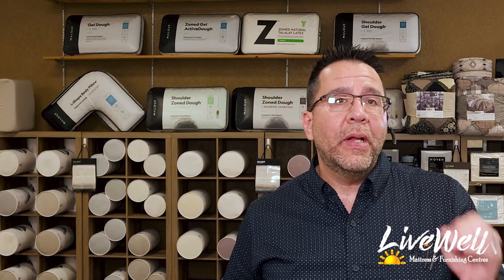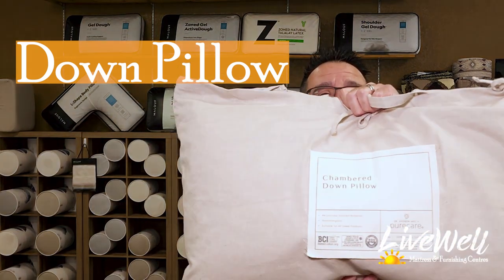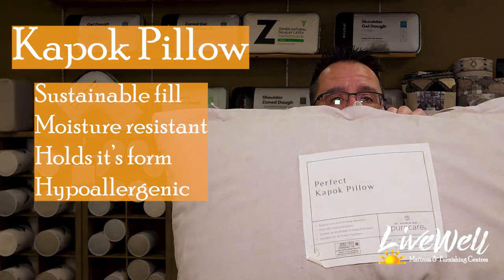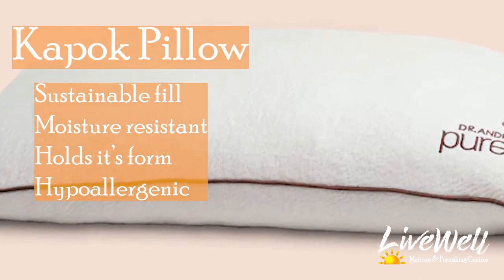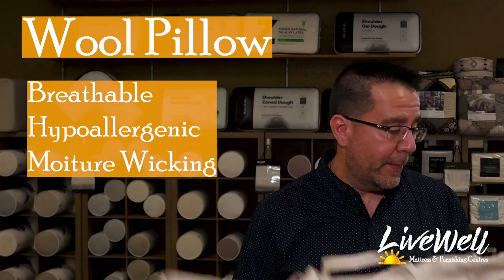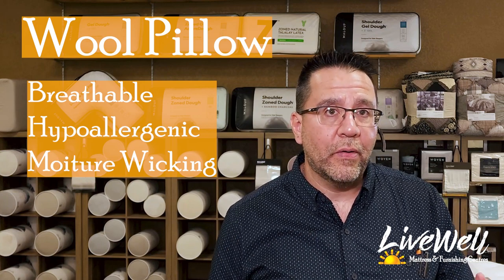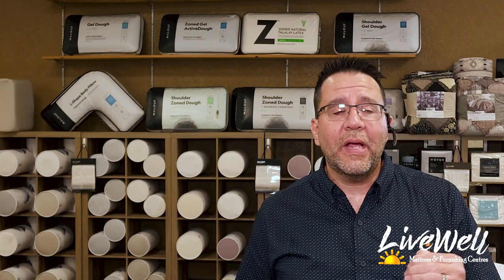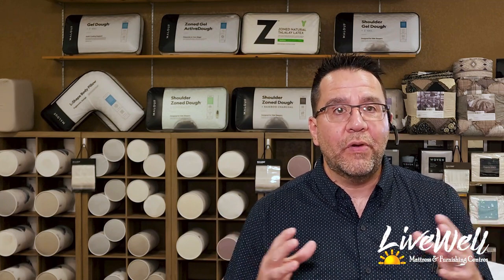What is an All Natural/Organic Pillow? We introduce the Dr Weil All Natural Line at Live Well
🌿 Discover the Dr. Weil All Natural Pillows by PureCare! 🌿 In this video, we dive into the luxurious comfort of three amazing pillows: the Wool Pillow, Kapok Pillow, and Down Pillow. Experience the natural goodness of Merino wool in the Wool Pillow, the eco-friendly benefits of Kapok in the Kapok Pillow, and the fluffy softness of premium down in the Down Pillow. Say goodbye to restless nights and wake up refreshed with these pillows designed for optimal support and breathability. PureCarePillows DrWeilPillows NaturalSleep SleepWellNaturally 🌙💤

TIME STAMPS:
00:00  Intro
00:09  Who is Dr. Weil
00:33  Chambered All Natural Down Pillow
01:20  All Natural Kapok Pillow
01:25  What is Kapok?
01:50  What type of sleep style is the Kapok good for?
02:27  All Natural Wool Pillow
03:14  What sleep style is the wool pillow good for?

LINKS TO PRODUCTS FEATURED:
All Natural Wool Pillow:

ABOUT LIVE WELL MATTRESS &  FURNISHINGS CENTRES
How many times have you visited a store and walked out with new friends? That’s our mission at Live Well Mattress & Furnishing Centres.  Our goal is to KNOW about our products and be able to SELL to you, our customer, the right mattress, the best piece of furniture, or the best bedding product that you need.

We constantly research, train, and teach. From our videos like Sleep Coach, Good Mornings, and Sleep in the News, you can experience the stuff we learn.  We want to share that knowledge with you to help you find a better, healthier life with better sleep.

Our furnishings are unlimited. Most companies find a couple of vendors and stick with them because it is easier for them to remember what sells and what they can resell repeatedly. There is nothing customer-friendly about that. Our outlook is “Why limit our customers?” and because of that, we have contracts with over eight major furniture brands. Yes, it can be overwhelming, but if you give us your idea, we can find the piece you need!

Live Well isn’t just a name. It is our goal for all our customers!